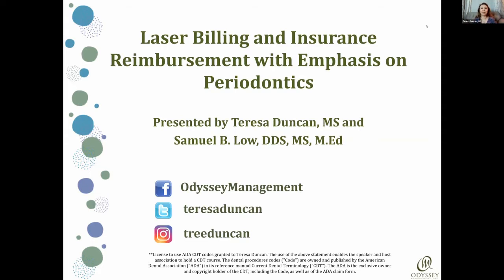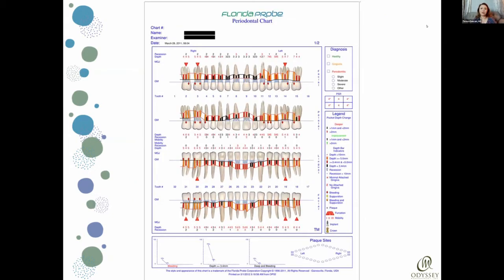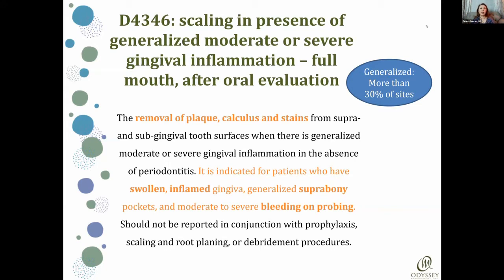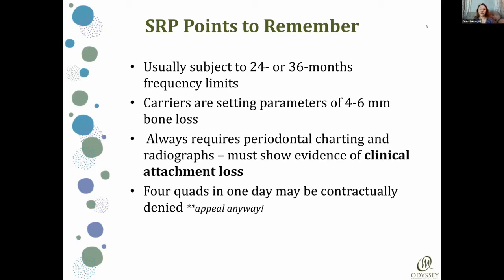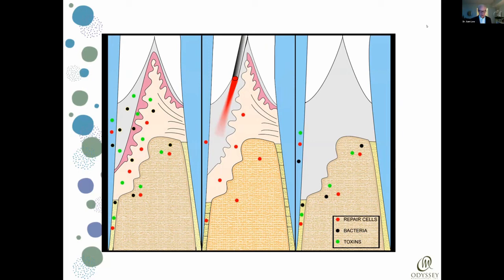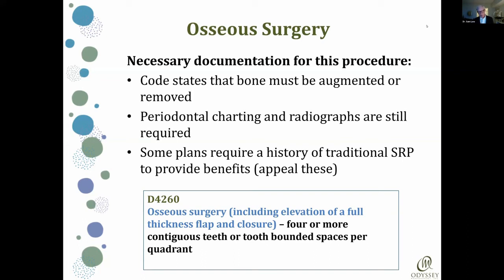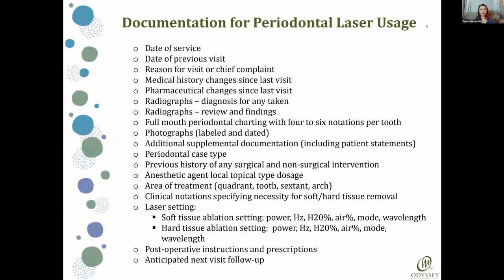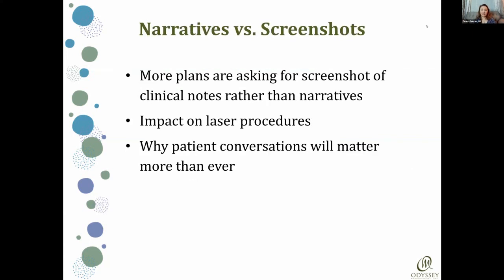Laser Billing and Insurance Reimbursement with Emphasis on Periodontics​